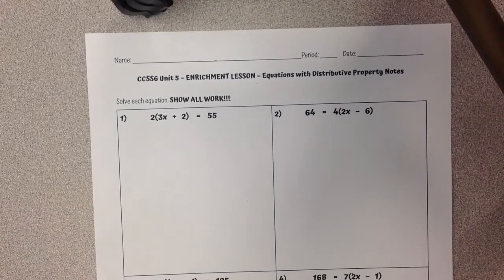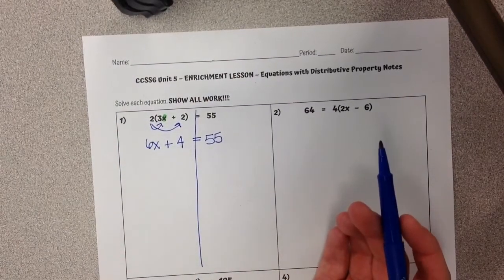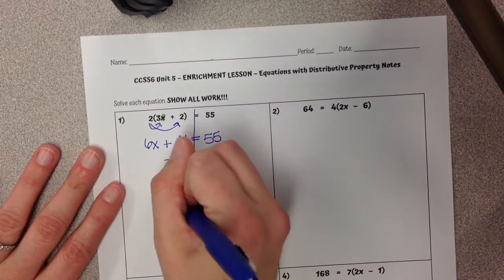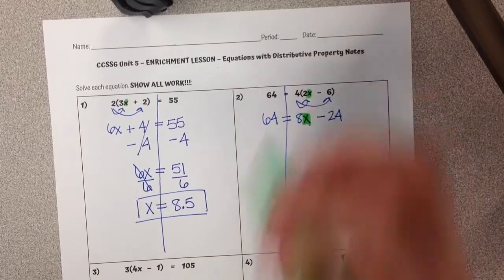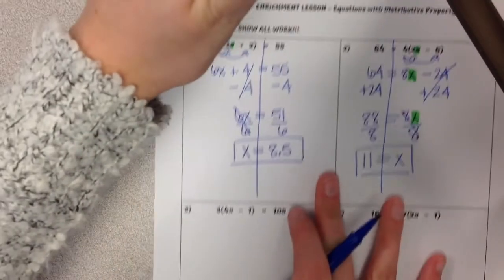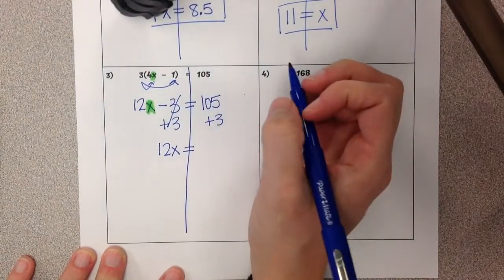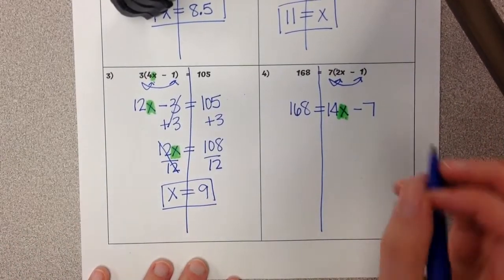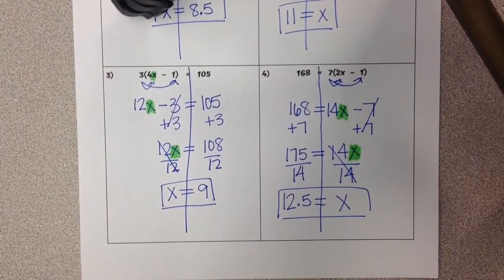CCSS6 - Unit 5 (part 1) - enrichment - Equations with Distributive Property